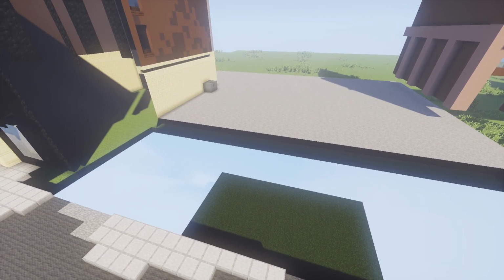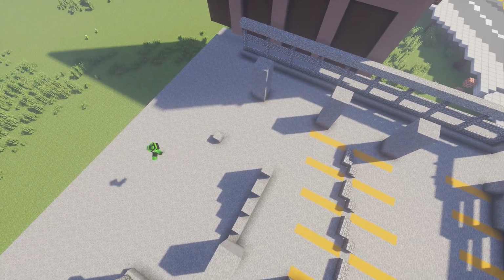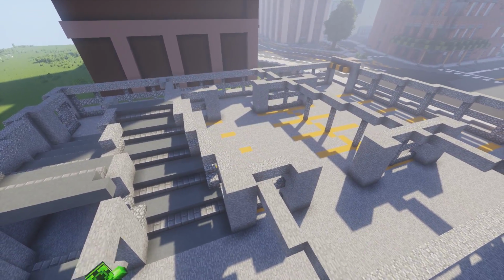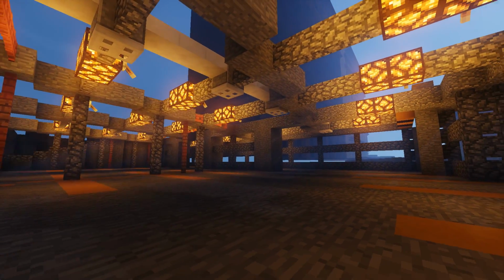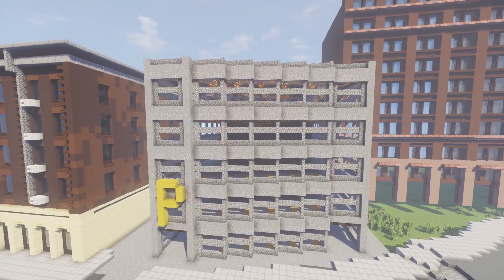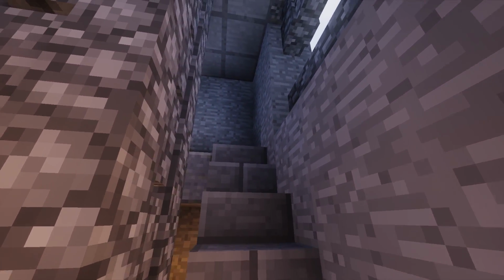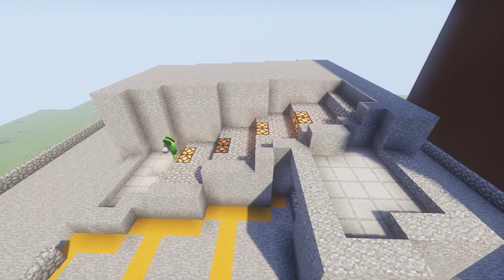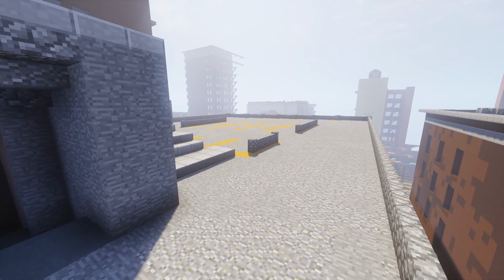How to build a MULTI-STOREY PARKING // Minecraft city tutorial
What's up everyone! Today, I'll show you how to build a multi-storey parking in Minecraft. I'll cover the way I get my proportions right and the different types of details you can add in an industrial-style building. This build is part of a city that I'm slowly working on.
❱ The PMC page for the city in the background : ► (Will be added in the future)

Searching some great looking trees to use in your project? Then search no more! Mr Wizz's tree pack is a free repository of natural objects that is often updated.
Credits :
❱ Outro song composed and created by me.

❱ I recorded the timelapse using Replaymod.
Have a look at their website!

❱ Shader pack used in the timelapses and cinematics : CrankerMan's TME (Too Much Effect) Shaders

❱ Shader pack used in thumbnail : Ebin Shaders

I'll make sure to answer them!